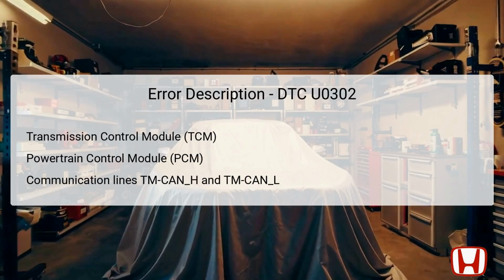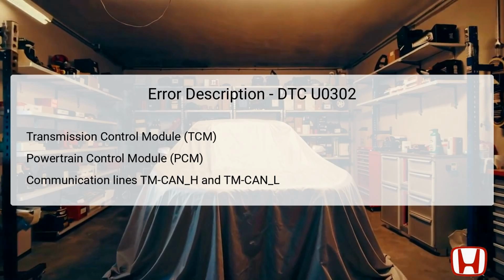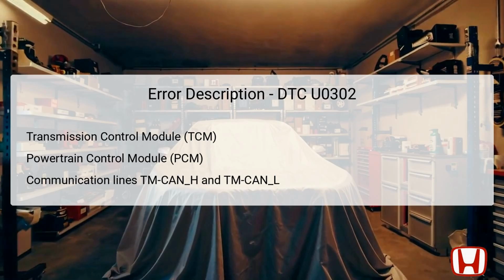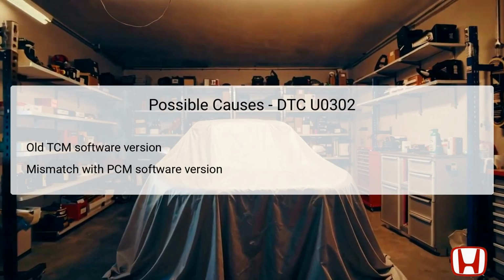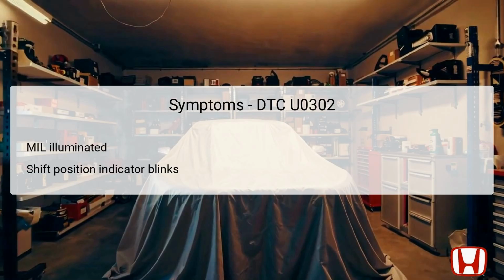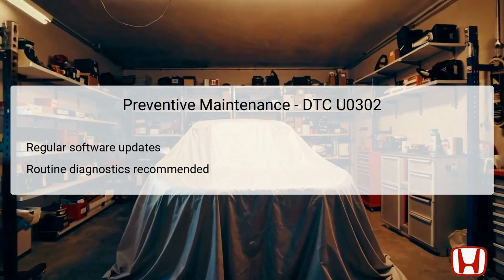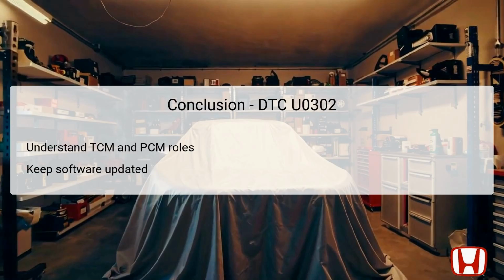DTC U0302: PGM-FI System and A/T System Program Version Mismatch - Honda Civic 2016-2021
Join the STEP Diagnostics early access list:
​ In this video, you'll learn about the DTC U0302 error code, which indicates a software version mismatch between the Powertrain Control Module (PCM) and the Transmission Control Module (TCM) in Honda Civics from 2016 to 2021. We’ll cover the causes, symptoms, and troubleshooting steps needed to resolve this issue, ensuring optimal vehicle performance and avoiding future disruptions.